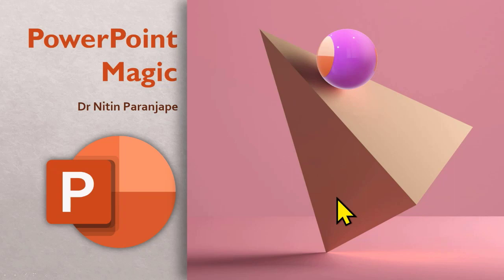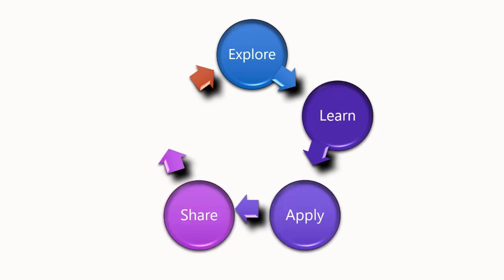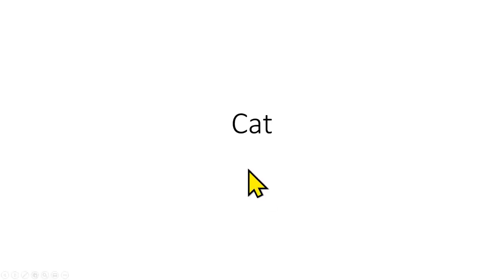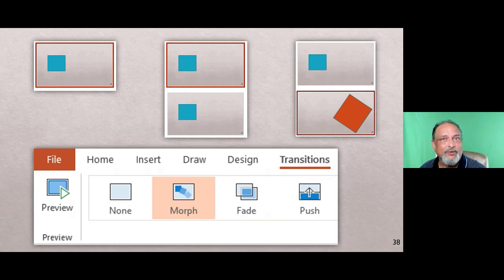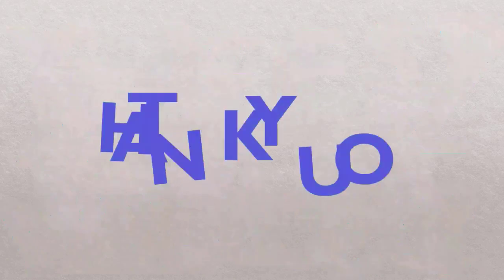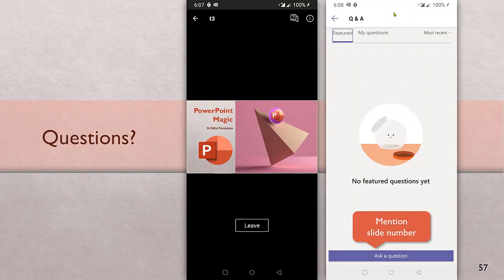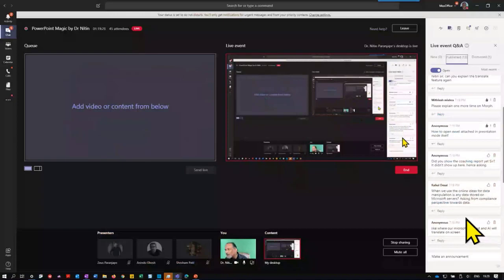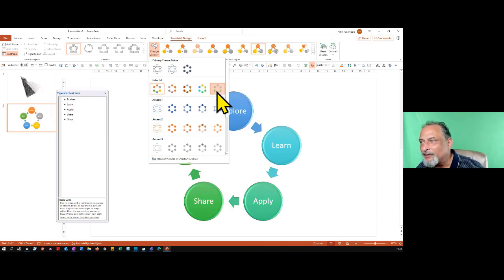PowerPoint Magic in 15 minutes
Learn about Morph, Design Ideas, Smart SmartArt, Subtitles and more. PowerPoint magic - less effort, more impact. 15 minutes followed by Q&A. This is the recording of a live webinar.